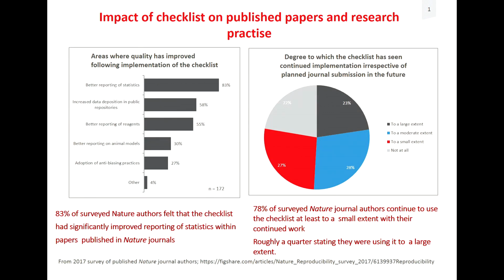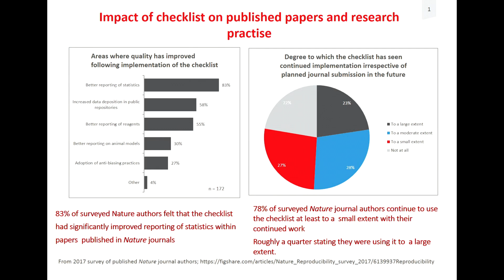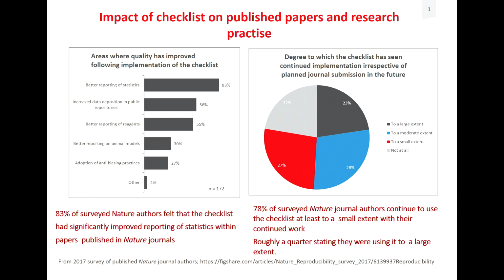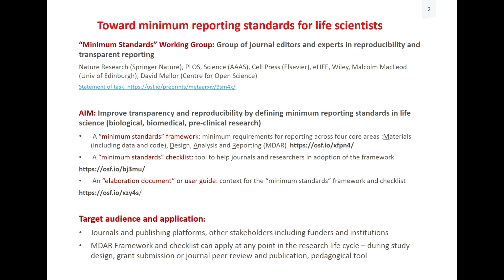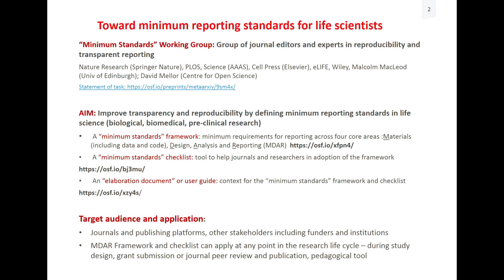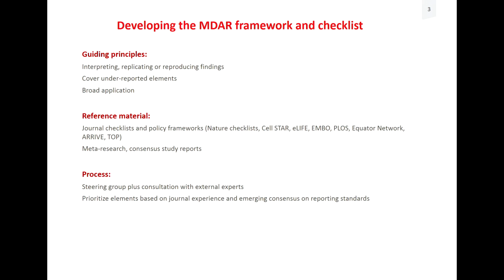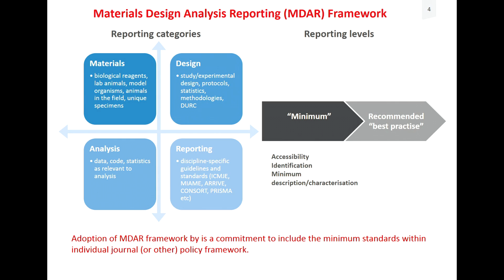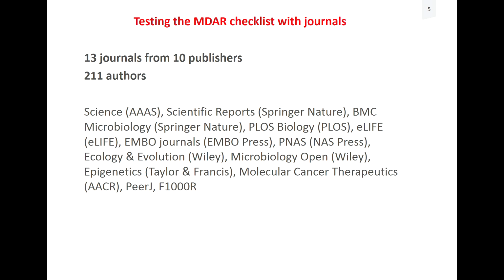9/25/2019 - Session 3: SOWMYA SWAMINATHAN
The checklist approach at life science journals – challenges and opportunities
SOWMYA SWAMINATHAN
Head of Editorial Policy
Nature Research